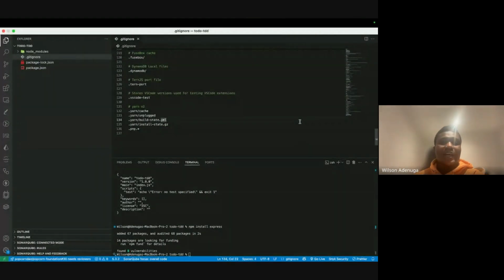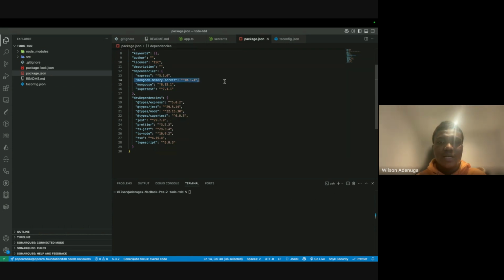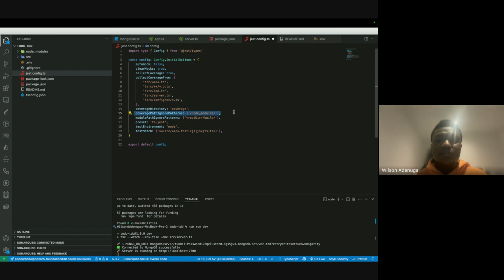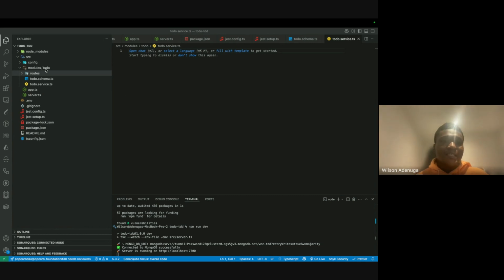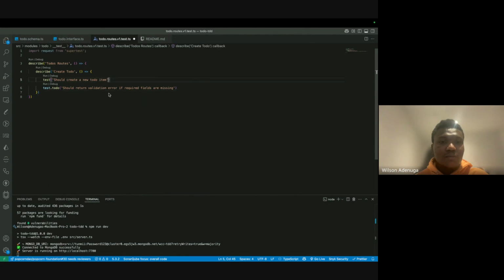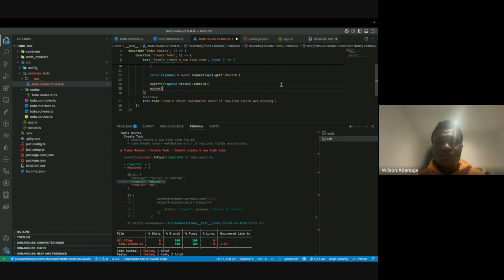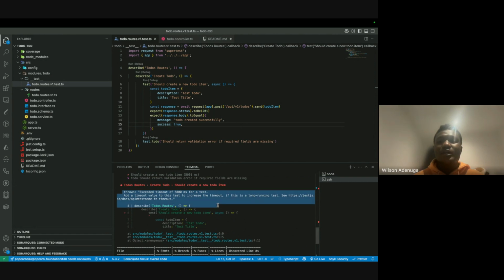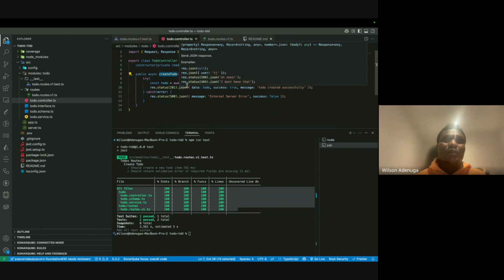Backend TDD with Node.js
This study group will provide a comprehensive introduction to test-driven development through both theory and practice. We'll explore:

The rationale behind TDD
The core TDD methodology
Our focus will be on practical implementation using JavaScript/TypeScript, with React for frontend and Node.js for backend development.

What you'll learn:
- Introduction to TDD principles and benefits
- Overview of JavaScript testing tools: Jest, React Testing Library, Cypress, and Supertest
- Demo: Basic TDD cycle with a simple JavaScript function
- Hands-on exercise: Implementing a solution using TDD

Wilson is a full-stack engineer specializing in building scalable, accessible web and mobile applications. Their expertise spans React.js, React Native, Next.js, Node.js, Python, and cloud platforms such as AWS and Cloudflare. They have led projects across fintech, healthcare, and edtech industries, with a strong focus on quality, accessibility, and performance. Passionate about mentoring developers and improving code standards, Wilson actively advocates for best practices in test-driven development (TDD), database design, and web accessibility, both in professional settings and through open-source contributions.

Nevena Verbič is a collaborator at Women Coding Community. She is a software engineering leader experienced in working with diverse technologies such as C, C++, C#, Python, JavaScript, HTML, PHP and Java. Working for an ISO 9001 certificated company she had the opportunity to master the best practices in software development and project organization. She is currently working on projects involving in Python, Java 21 with Spring Boot and Node.js.

Turdugul is an Evangelist at the Women Coding Community. With a strong background in teaching, she successfully transitioned into tech and now works independently as a full-stack software developer. Her technical toolkit includes JavaScript, React.js, Node.js, Express, Next.js, MongoDB, and Firebase. Turdugul is currently exploring exciting new challenges and eager to contribute to impactful, innovative projects.